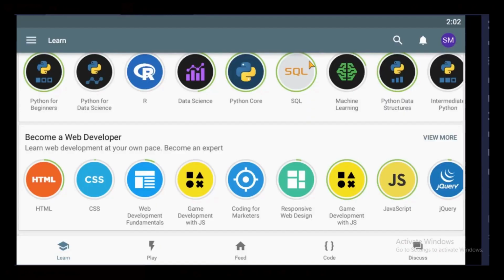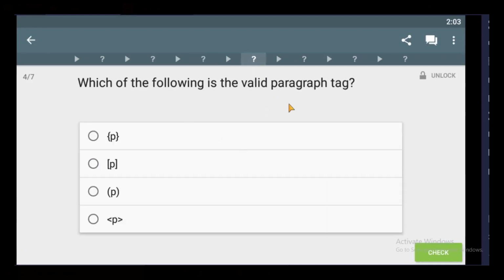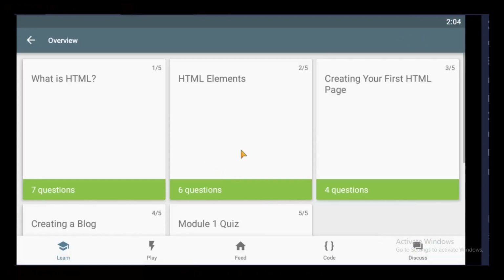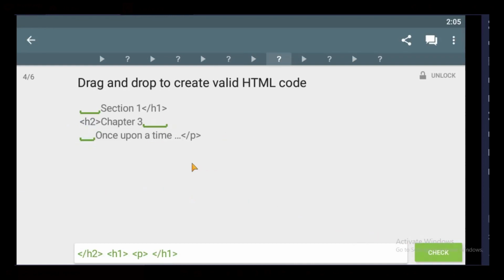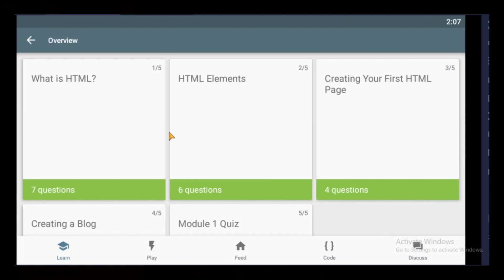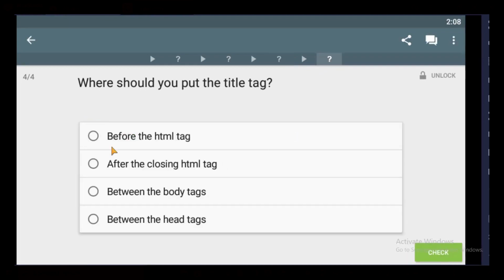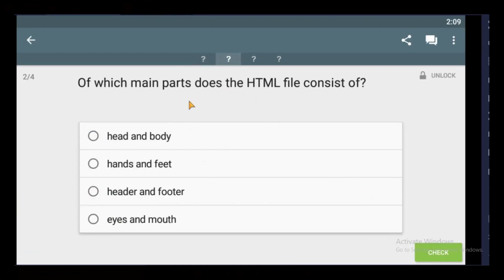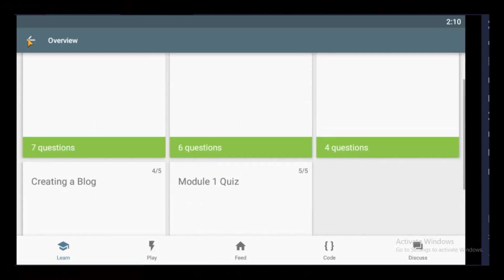HTML Sololearn Questions and Answers 1 (2023)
These are HTML Questions and Answers from the app sololearn. Suitable for beginners.

Timecodes
00:00 - Intro
00:36 - Overview
02:03 - HTML Elements
03:52 - Creating an HTML Page
05:29 - Module Quiz
06:29- Conclusion